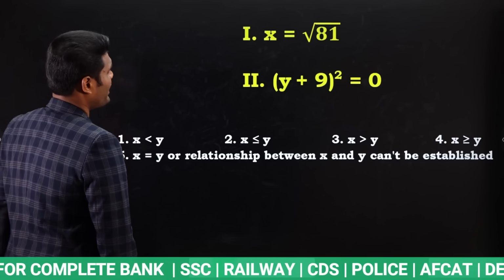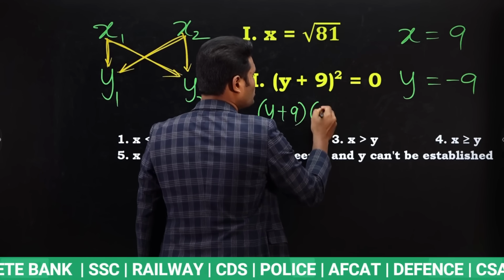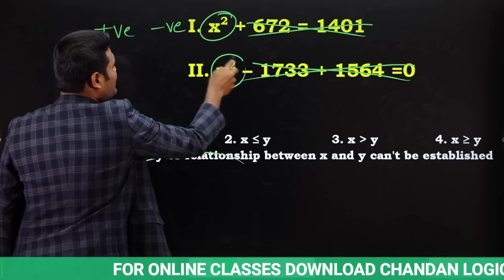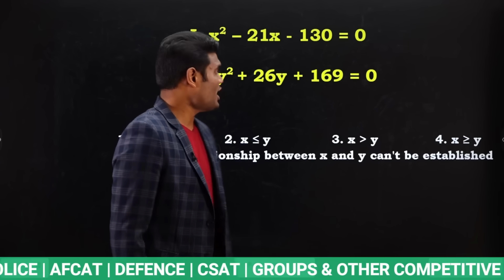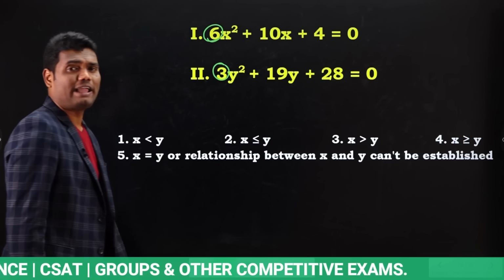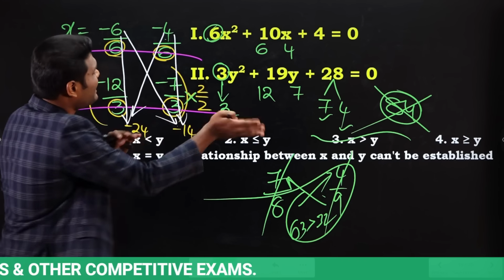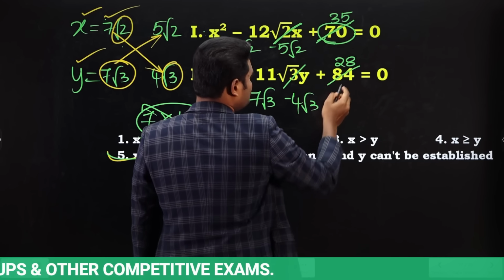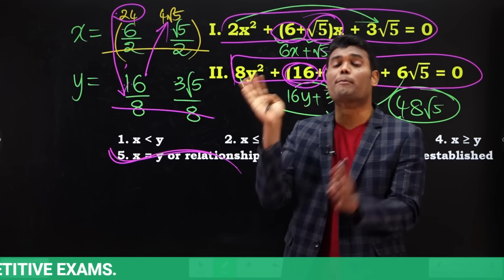QUADRATIC EQUATIONS COMPLETE CONCEPT & BEST TRICKS |USEFUL FOR ALL COMPETITIVE EXAMS |By Chandan sir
Win Exciting Prizes🎁🎁🎁🎁 and meet
Inform Us If You Cleared The Exam,
Fill the below form👇

USE ORG CODE: CLOG

👉SEPARATE ENGLISH MEDIUM & TELUGU MEDIUM BATCHES
FOR MORE DETAILS CONTACT